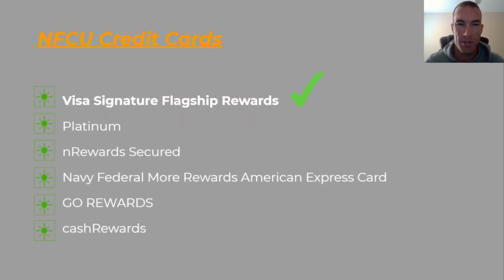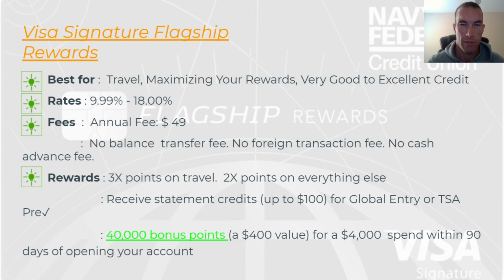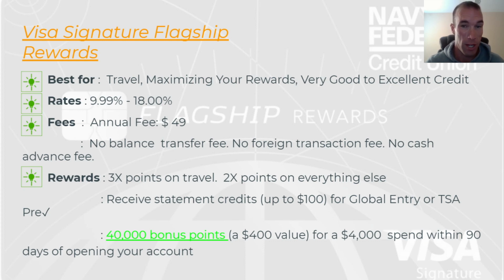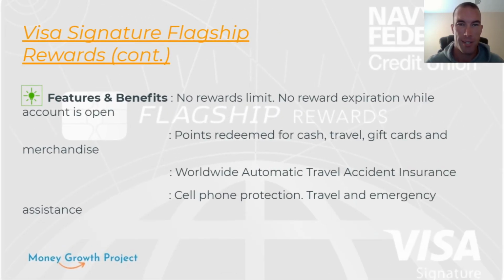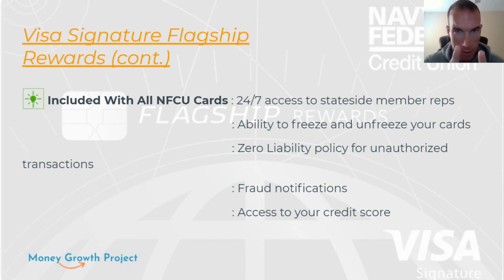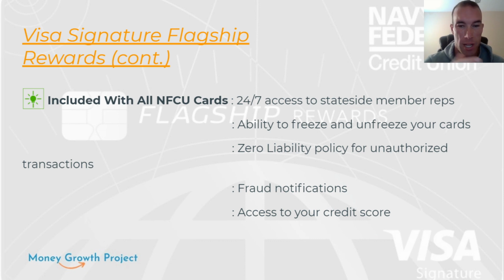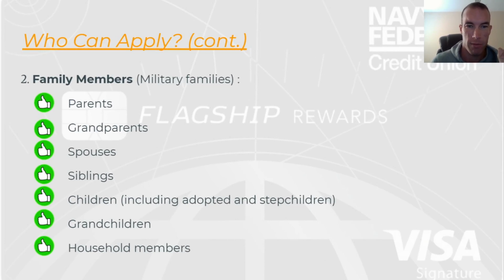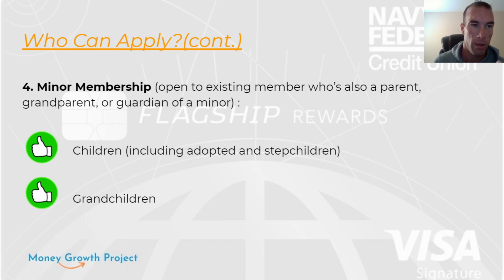Navy Federal FLAGSHIP Card Review! 40,000 POINT BONUS!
The Navy Federal Visa Signature Flagship Rewards Credit Card is perfect for frequent travellers. If you love to travel and want to take advantage of Navy Federal’s rewards program, you should stick until the end of this video. Today, we will explore the rates, rewards, benefits, fees, and application process in getting yourself the Visa Signature Flagship Rewards Card. This credit card also gives 40k bonus points and has no reward limit.

Navy Federal Credit Cards:
-Visa Signature Flagship Rewards
-Platinum
-nRewards Secured
-Navy Federal More Rewards American Express Card
-GO REWARDS
-cashRewards